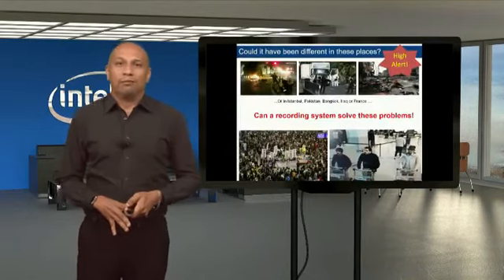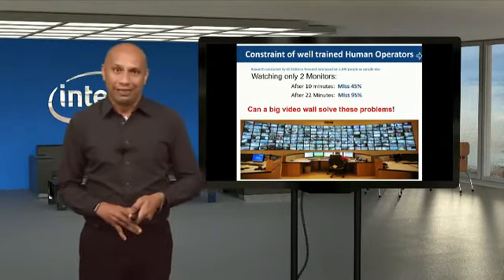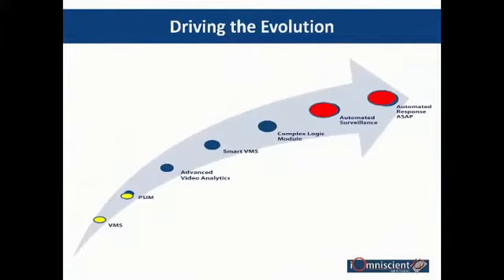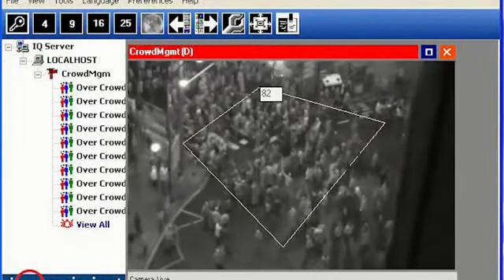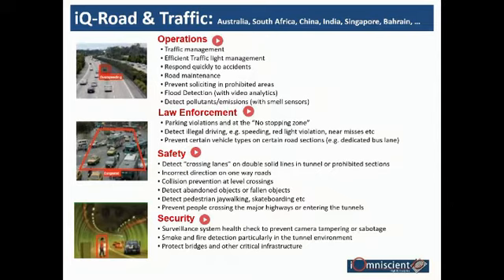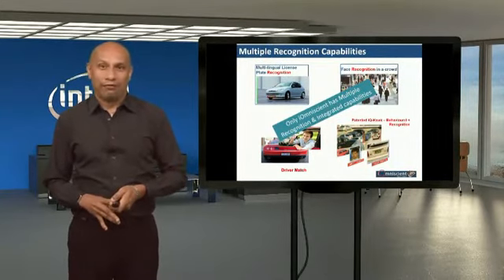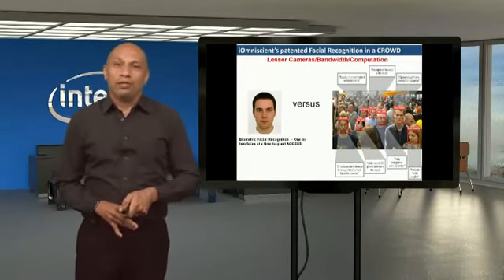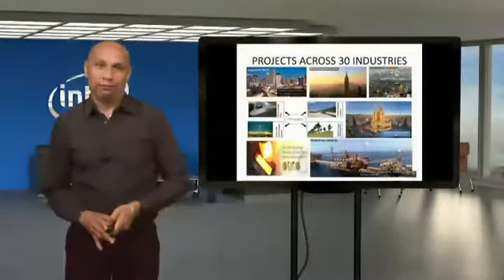Smart cities and Fever check webinar with Intel - iOmniscient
This video is about Smart cities webinar with Intel.